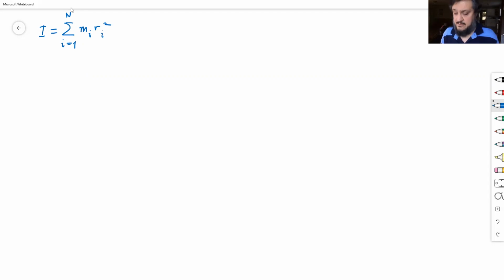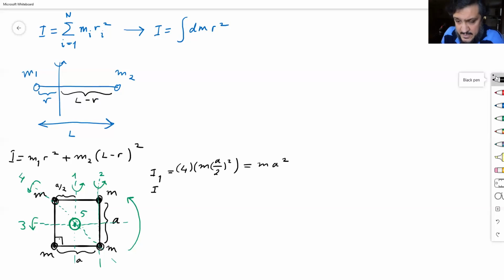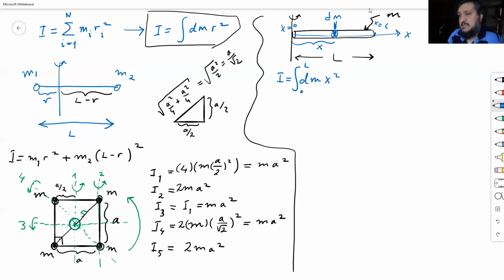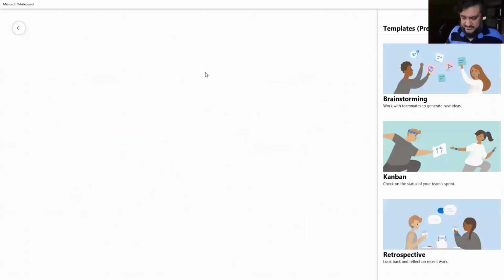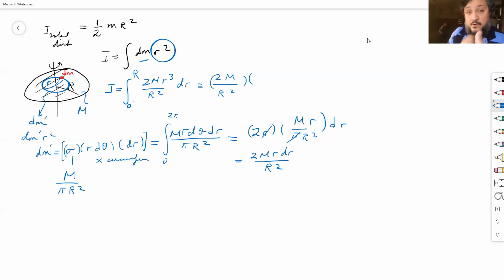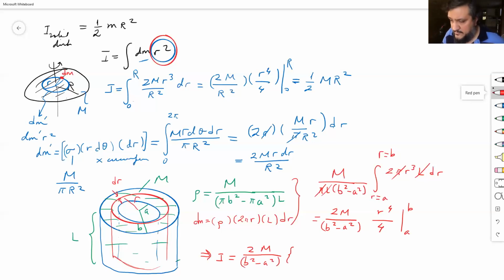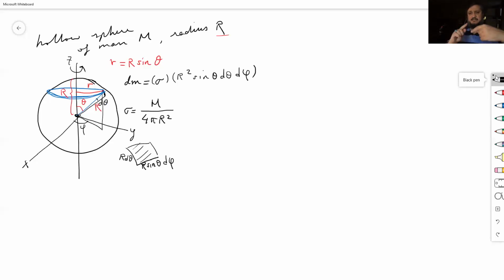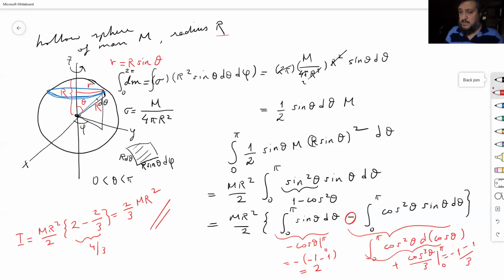Rotational motion - part 2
Moment of inertia calculations for discrete and continuous mass distributions